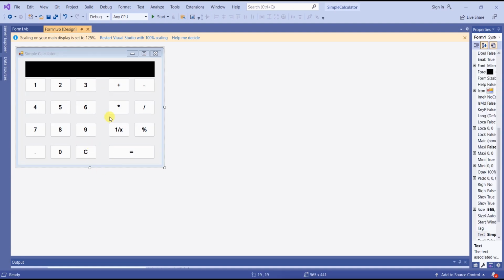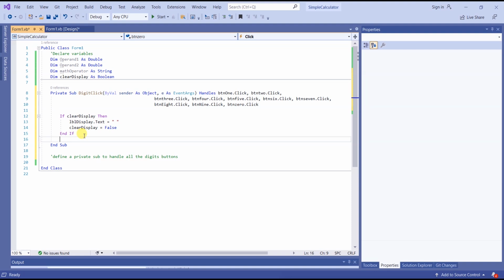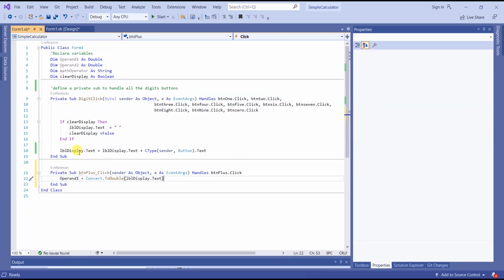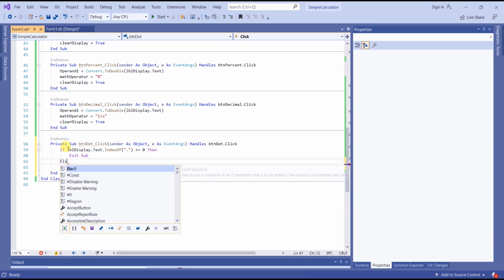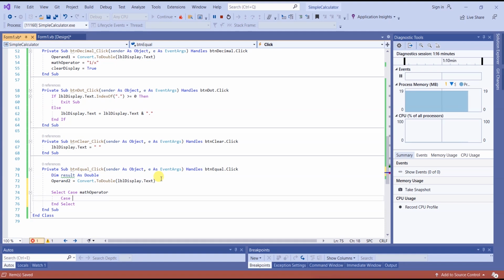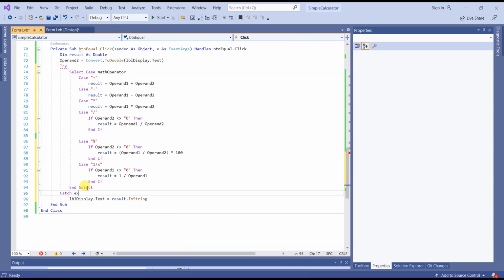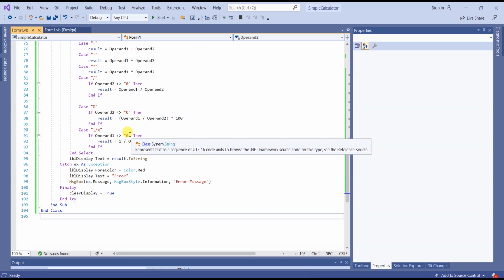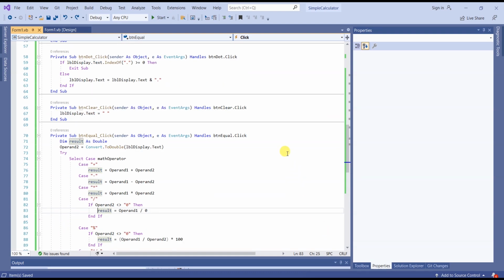How to design and code a simple calculator. Final Part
In this tutorial, we are going to learn how to design and write code for a calculator. we will build upon this to design a scientific calculator.